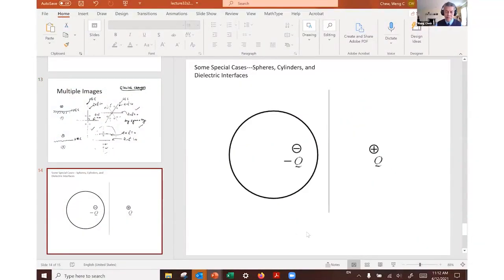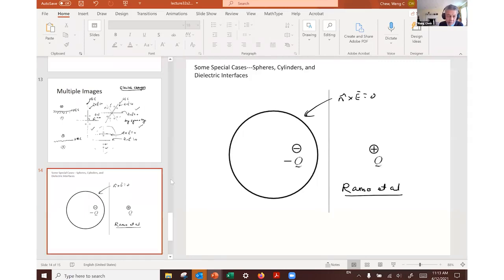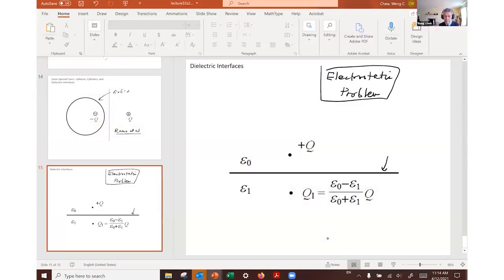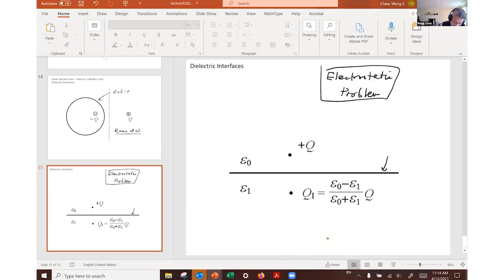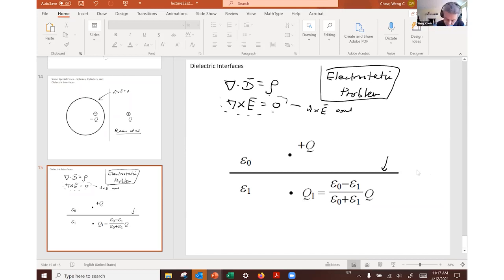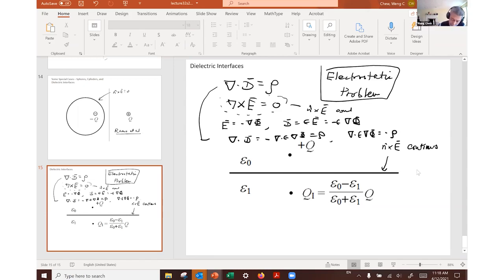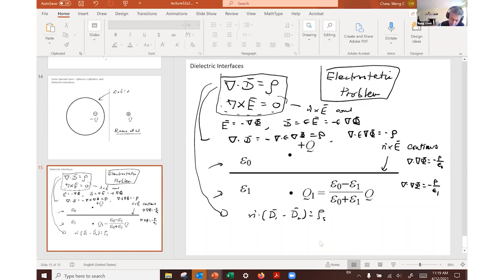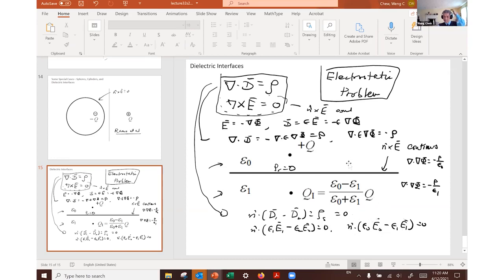ECE604 L32 5 Image Theory Some Special Case Spheres, Cylinders, and Dielectric Interfaces SD Large